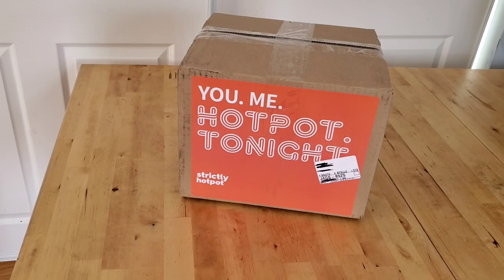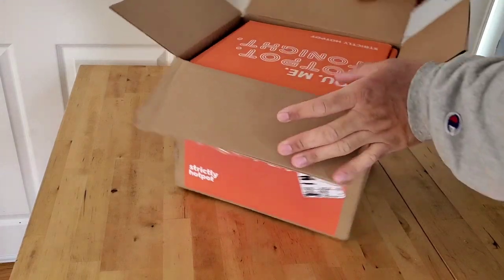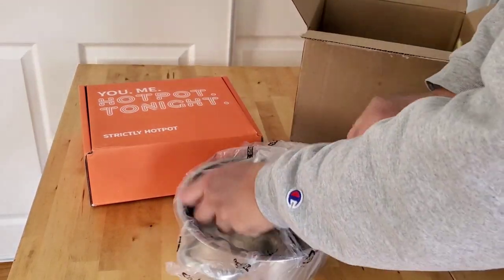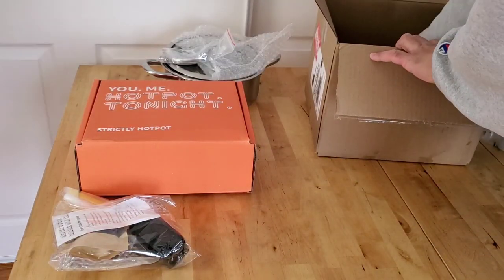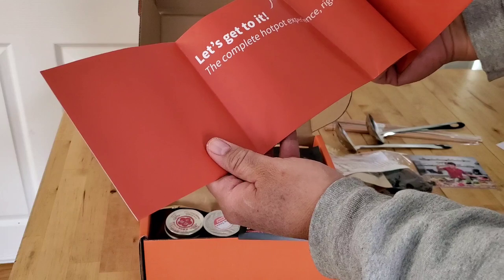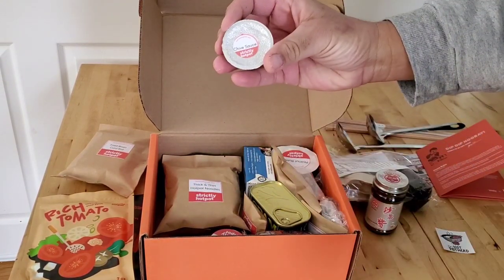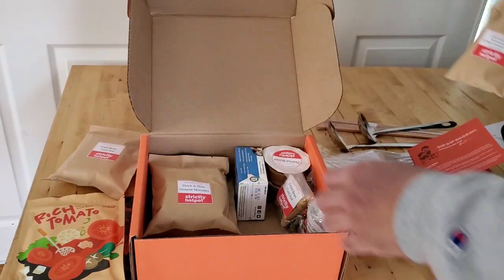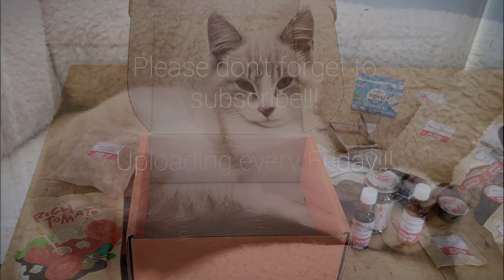Unboxing of Hot Pot set from Strictly Dumpling !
Unboxing of Hot Pot Set From Strictly Dumpling! Great starter set. It came with almost everything you need for hot pot. Add your favorite meats and a burner and enjoy your hot pot. FYI the spicy soup base is SPICY. Enjoy 😉.